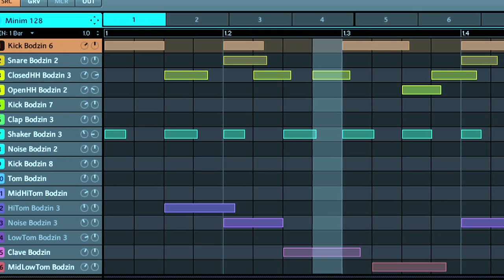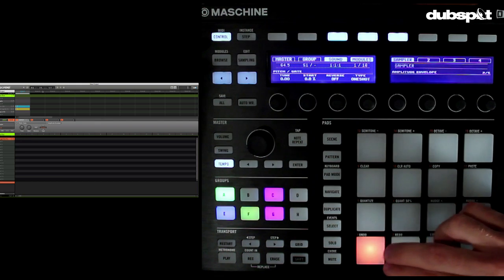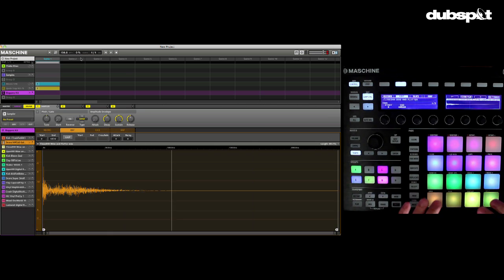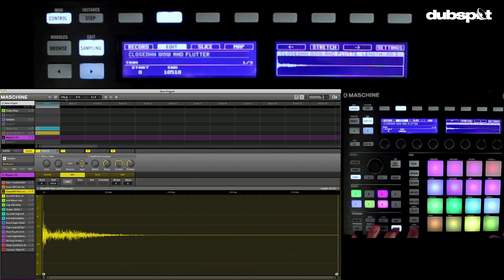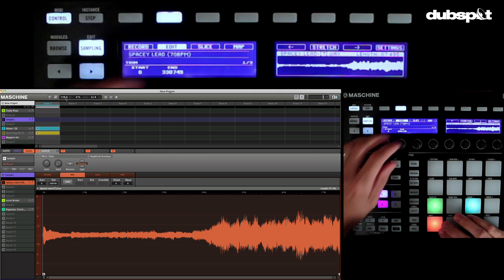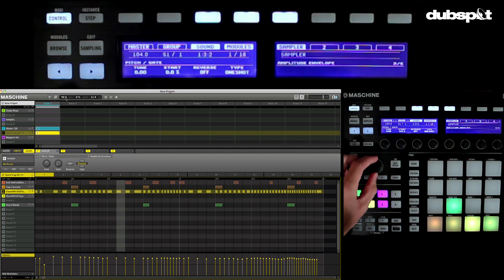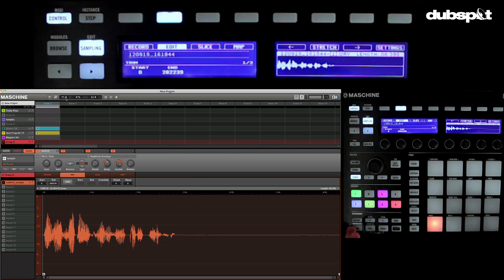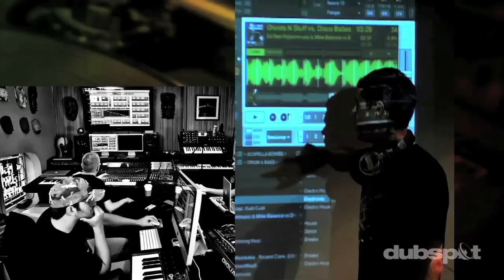Maschine MK2 Tutorial -- Time Stretching Audio w/ Dubspot's Matt Cellitti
Dubspot instructor and Maschine specialist Matt Cellitti takes a deeper look at Native Instruments' latest Maschine update (1.8), which adds many new functions including one in particular that users have been asking for since the beginning: audio time stretching.

Vine: @Dubspot